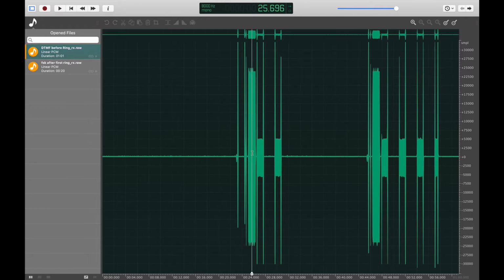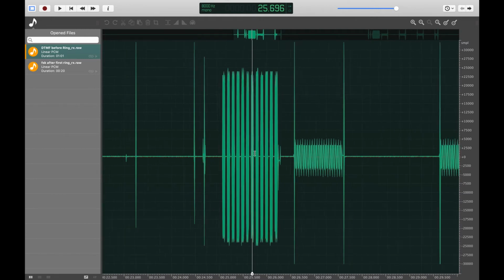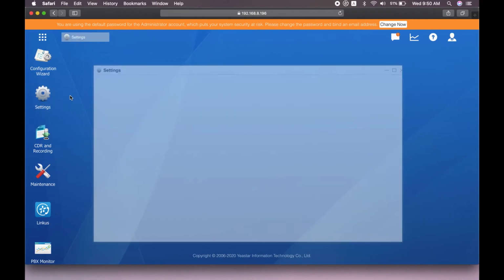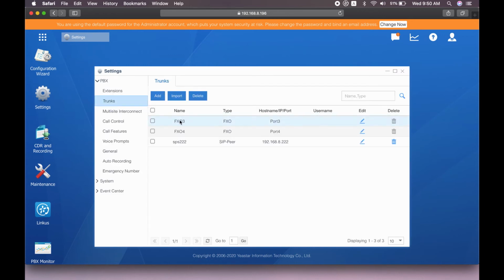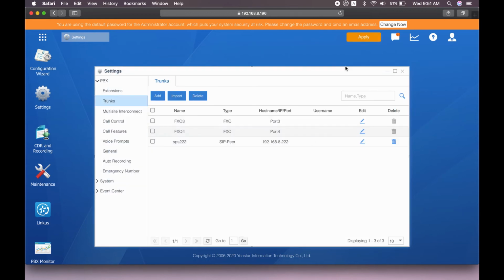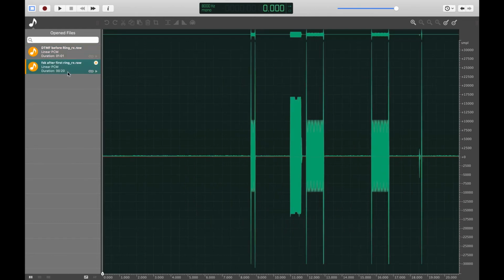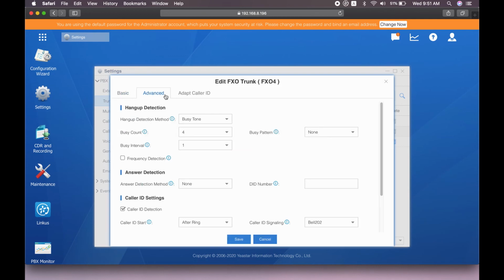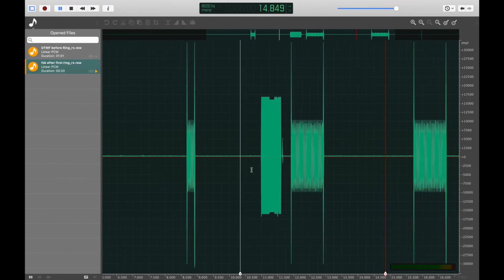How to Check & Configure the Analog Line Caller ID in S-Series PBX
File Open options: PCM Linear, 16 Bits, 8000Hz, Mono